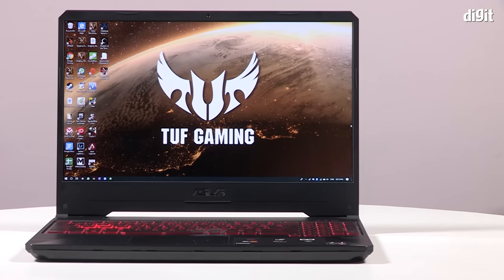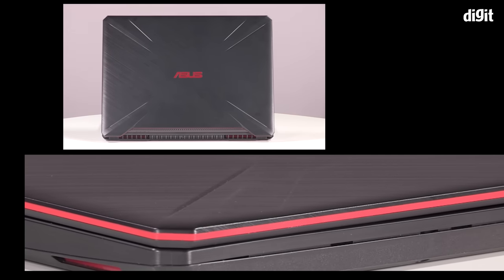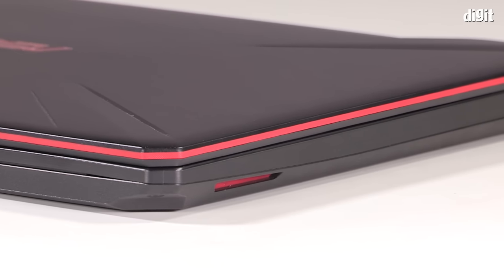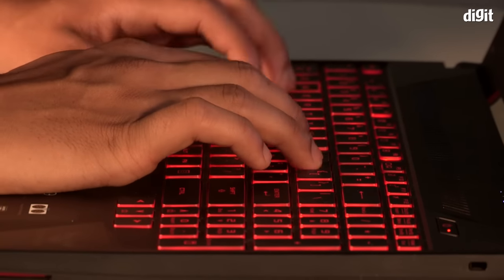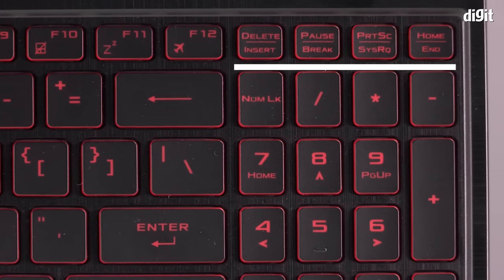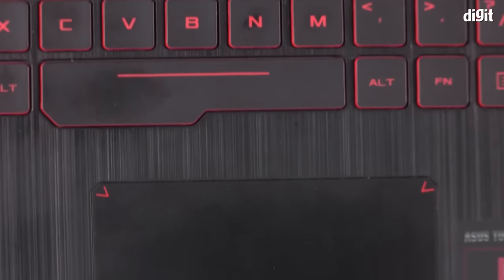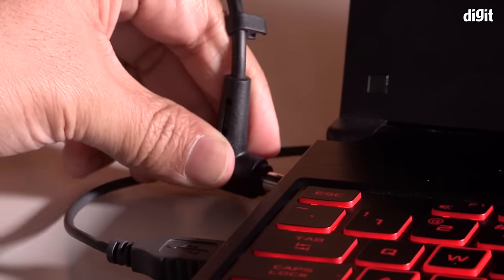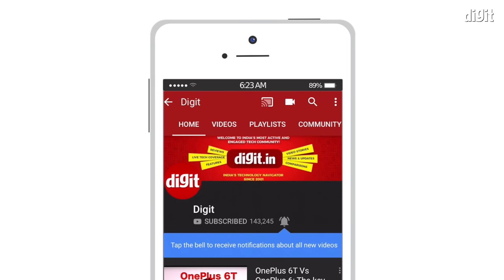Asus TUF Gaming FX505DY Laptop Review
The Asus TUF Gaming FX505 has been around for a while now, acting as some sort of big brother to the well-known FX504. It was launched in November last year with Intel’s 8th Gen Core series of processors. The review unit we’ve got here with us is the FX505DY which has the AMD Ryzen 5 processor in it. Apart from the Ryzen 5, it’s got 8GB of RAM, a 1TB hard drive, and a Radeon RX560X graphics card. Let’s see how all of these ingredients taste in the final product.

"Do you remember the time when your laptop broke? How happy/unhappy were you with your brand's service?
Let us know and we'll make sure your voice gets to the right ears!"